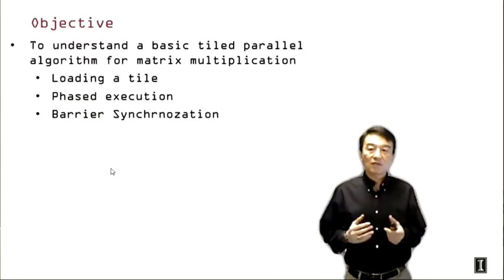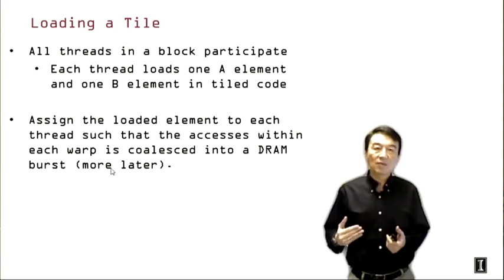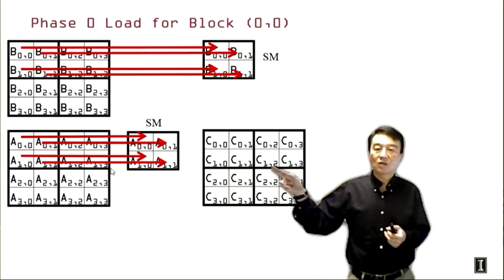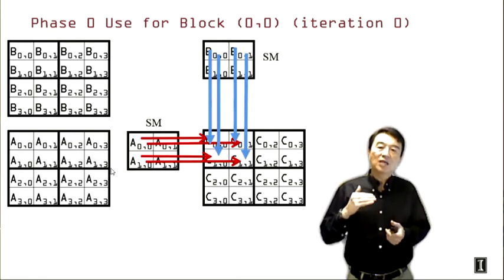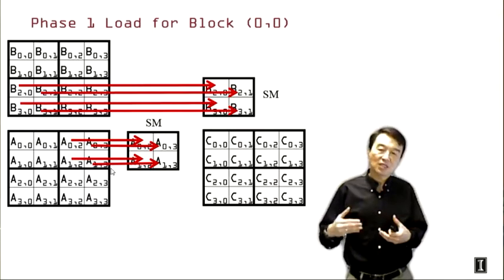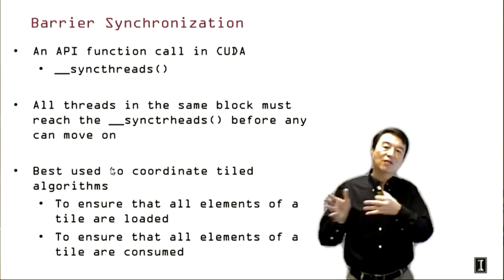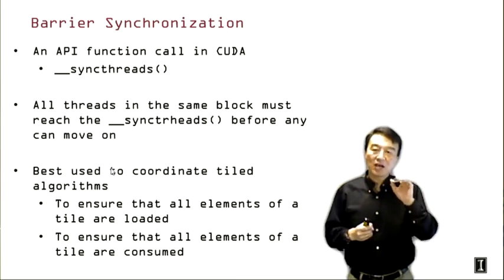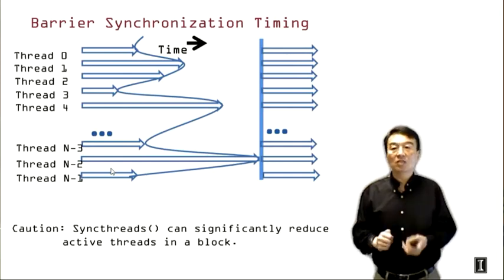Heterogeneous Parallel Programming - 2.5 Tiled Matrix Multiplication